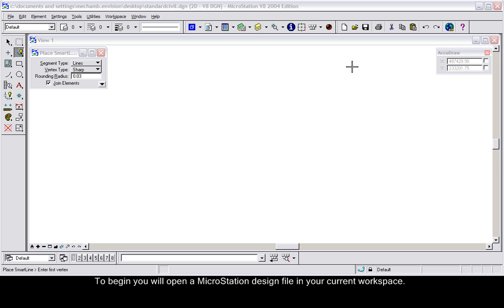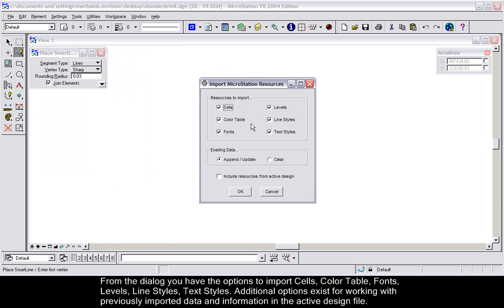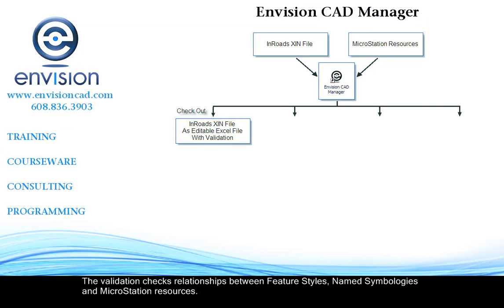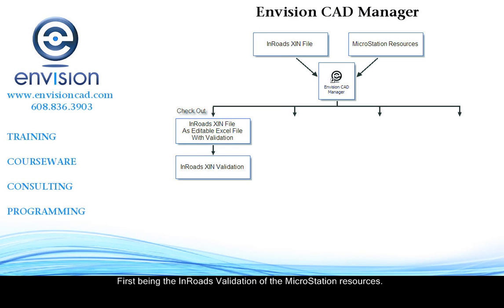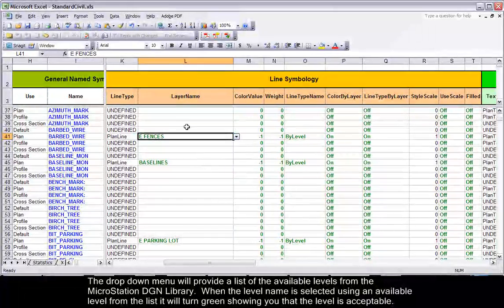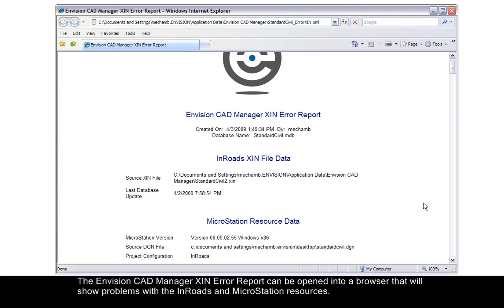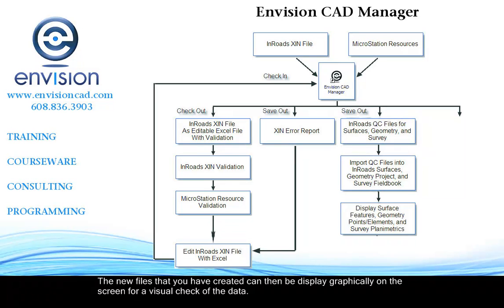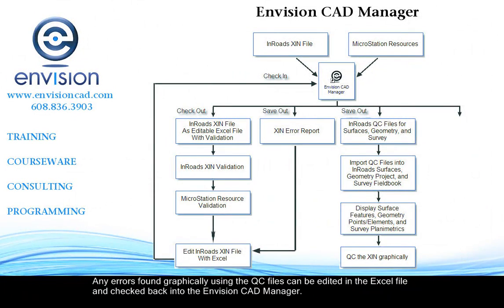Envision CAD Manager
The Envision Group, a leading source for MicroStation and InRoads expertise is pleased to introduce a new application to assist in the management, verification and building of InRoads XIN files.

Anyone who manages InRoads XIN files and other MicroStation workspace resources understands the complexity and time consuming undertaking when managing this data. While some tools are provided by the software vendor to assist in managing these resources, we have taken the next step by integrating InRoads Styles, Named Symbologies and MicroStation workspace resources into a single application. This allows you to manage, verify, build, and QC an XIN file from an easy to use custom application.